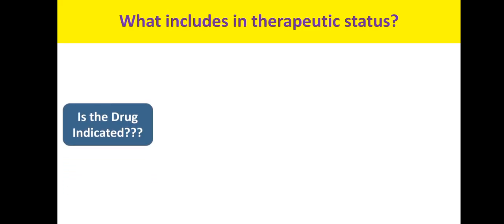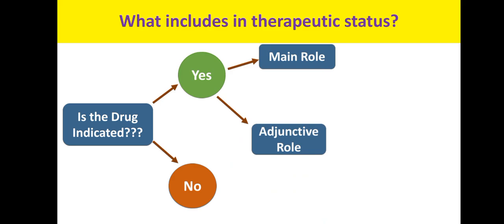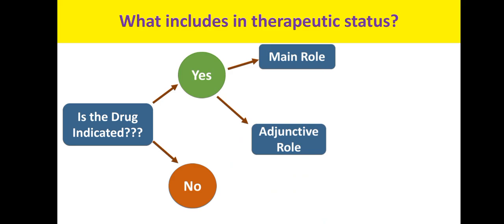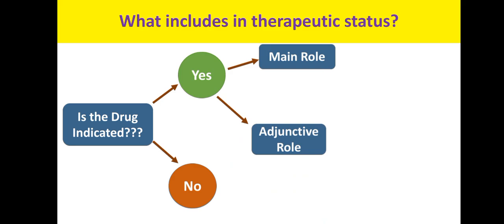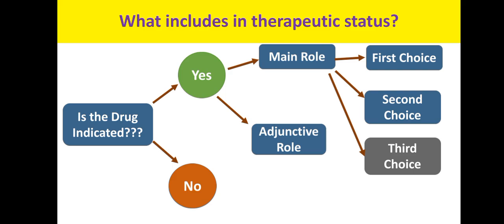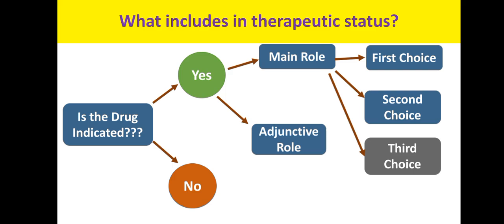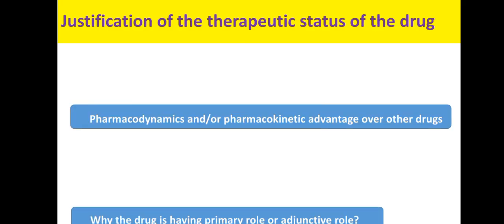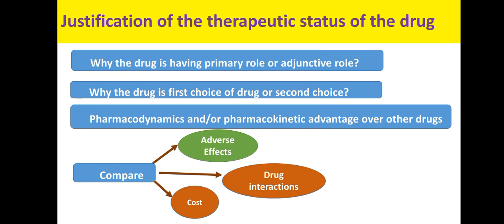Therapeutic Status of Drug